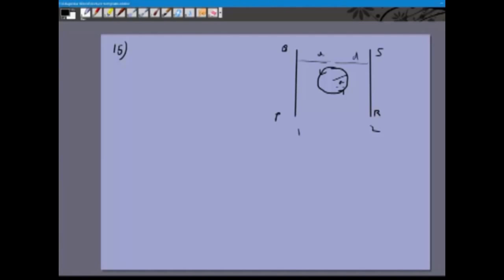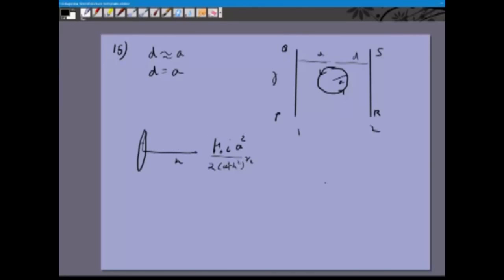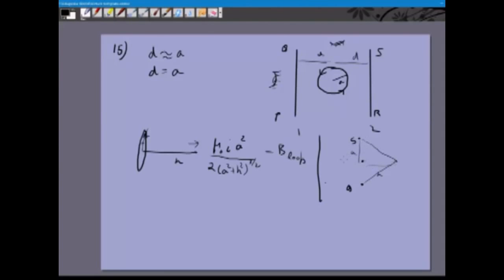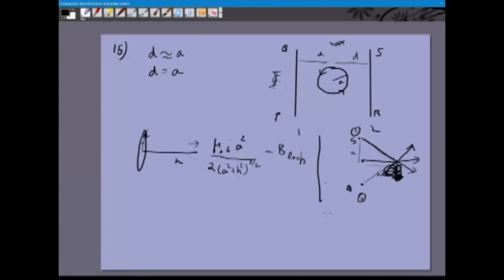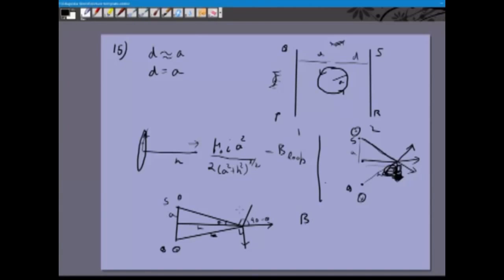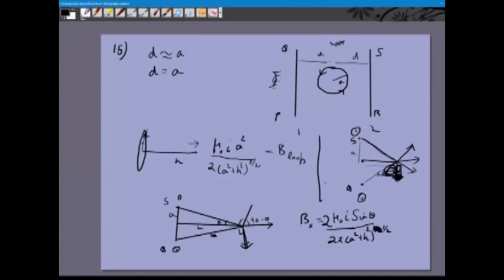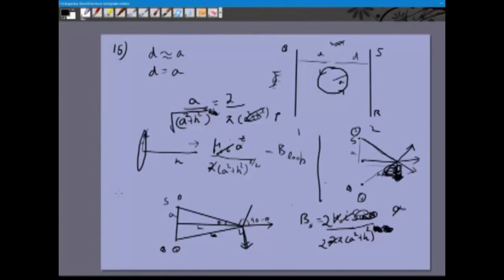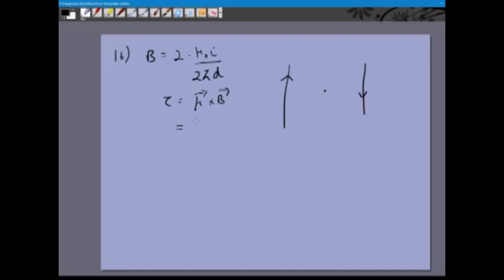IIT JEE ADVANCED PHYSICS 2014 PAPER 2 | PAPER CODE 1 | QUESTION 15 & 16 | IIT JEE 2018 Preparation